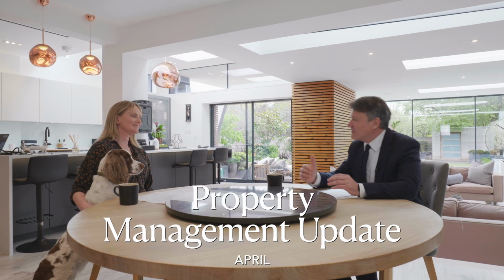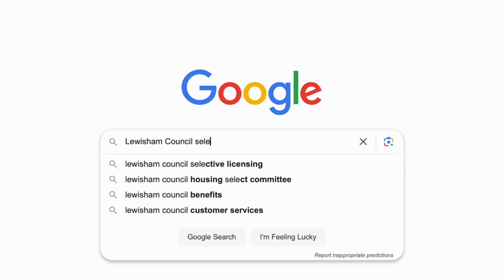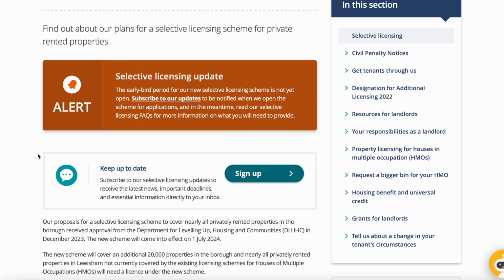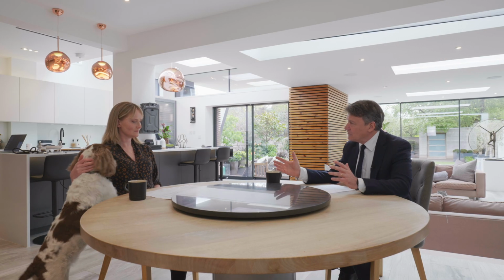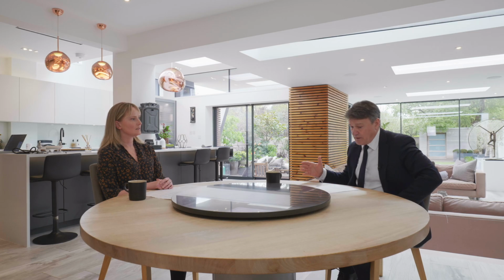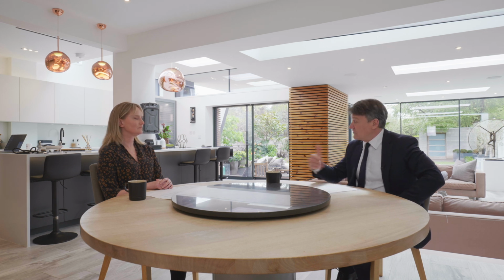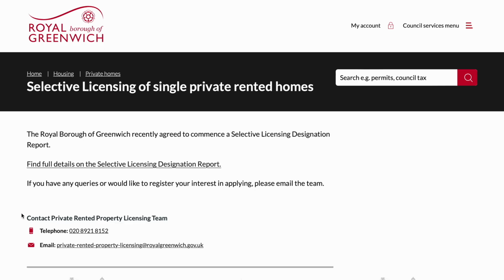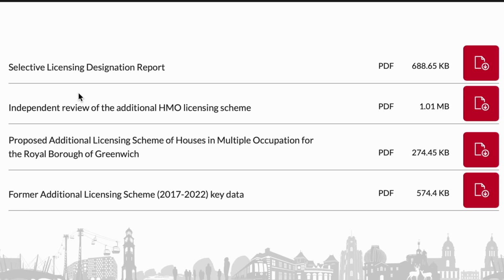April Property Management Update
Selective licencing schemes for rental properties, with unlimited fines are coming. Whether your local council has already adopted this or not, rest assured it's on the way. In this episode we dissect Lewisham's selective licensing scheme that comes into force on 1 July affecting 20,000 local homes. We provide you with all the information that you'll need which you'll struggle to find anywhere else.